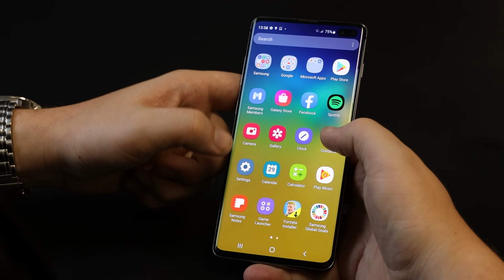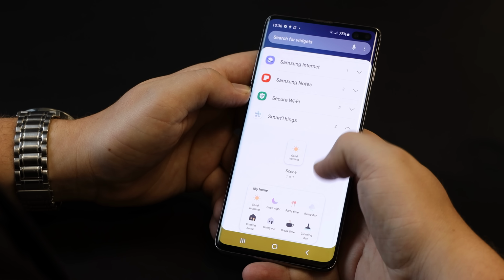Samsung Galaxy S10 | Official One UI 4 Update